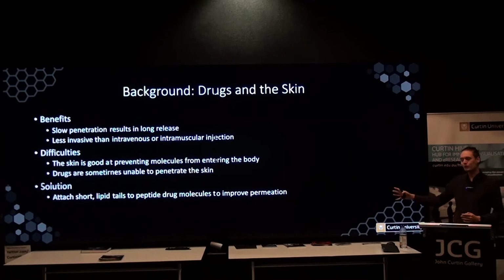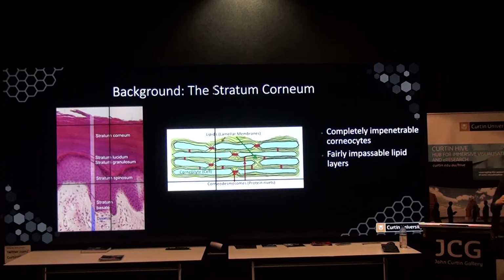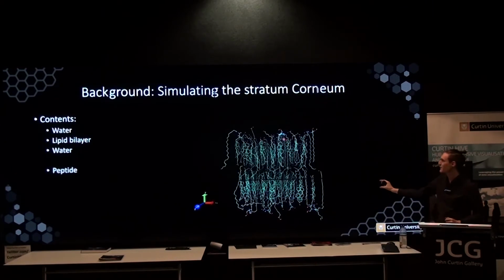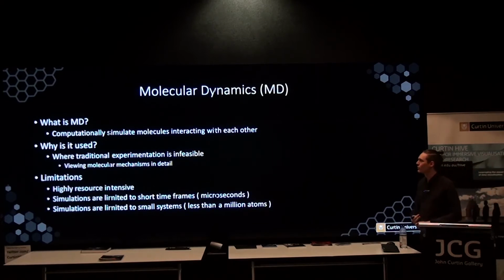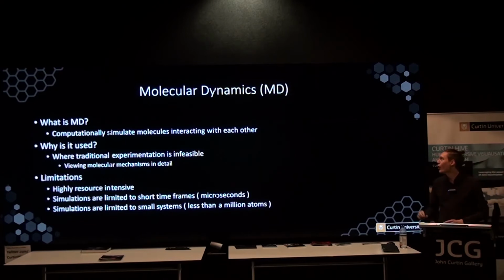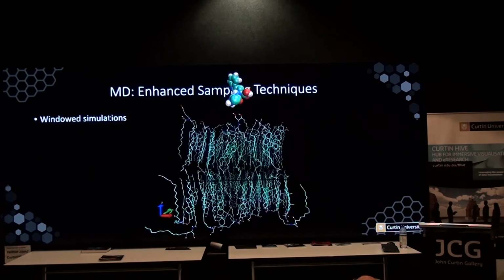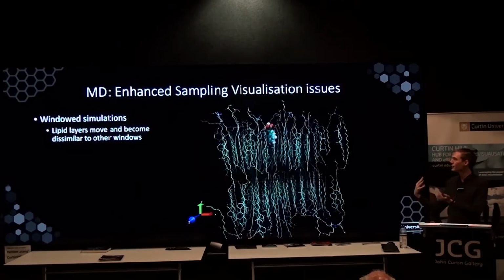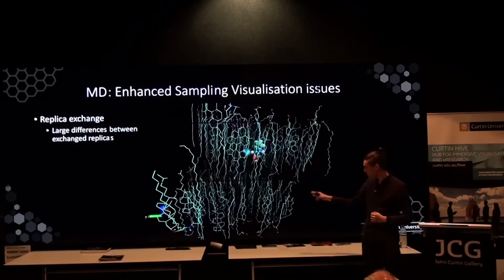Drug Molecules - Michael Greif 2019 - 2020 HIVE Intern Showcase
Now in its fifth year, the Curtin HIVE Summer Internship Program provides an opportunity for students to gain valuable research project experience in visualisation related topics. Interns are supervised by leading researchers and undertook challenging research projects utilising the resources and support provided by the HIVE. Supervisors and sponsors benefited from the opportunity to explore new techniques and technologies for their research area.

Abstract:
Administering drugs through the skin is highly desirable for treatment of skin conditions, systemic delivery, and cosmetic purposes. In these cases, the transdermal route is more direct than the intramuscular, intravenous and oral routes. However, the Stratum corneum (SC) is a specialised layer of the skin that poses a natural barrier for transdermal drug delivery. The SC prevents the permeation of molecules into the body because it contains multiple lipid layers that are impermeable to most drugs. Recent studies show that adding lipid tails to short-peptide molecules can substantially enhance their permeation across the SC; however, the molecular mechanism behind optimising this process for potential drug candidates remains elusive. This demonstration uses visualisation of molecular dynamics simulations to describe the molecular mechanism by which short-peptide molecules (with and without the addition of a lipid tail) can cross these lipid layers. Understanding this mechanism of drug permeation will allow a rational approach to the optimisation of drug molecules for transdermal drug delivery. Molecular Dynamics Visualization (MDV), created by Curtin’s Biomolecular Modelling Group and the HIVE, will be used to immersively display the permeation path of short-peptide molecules across the SC on the cylinder display at the HIVE.